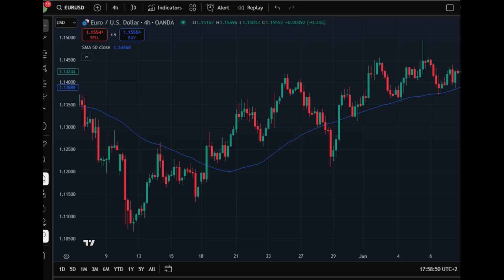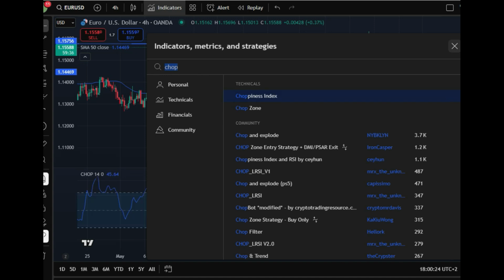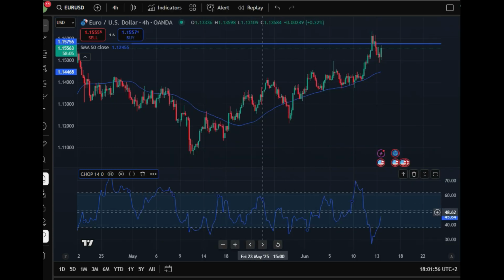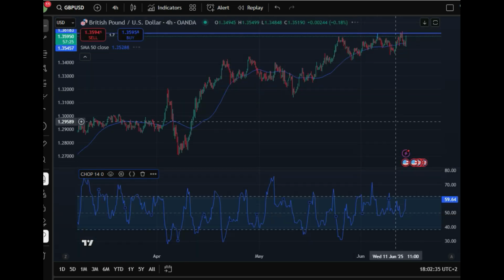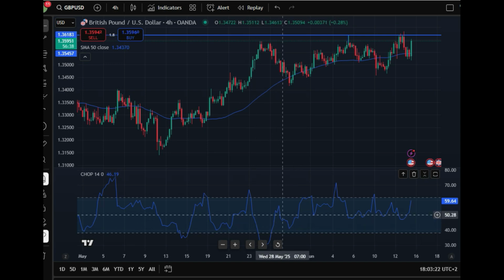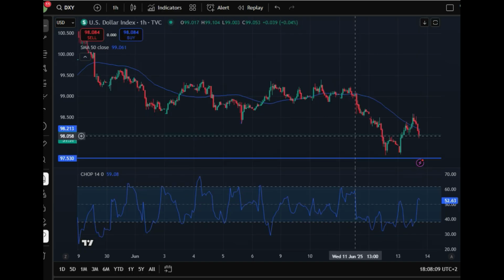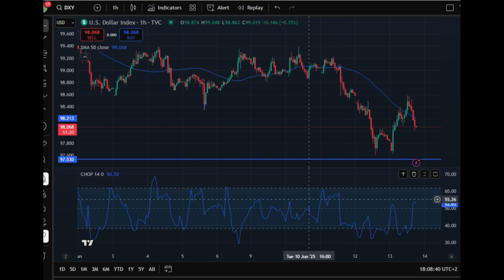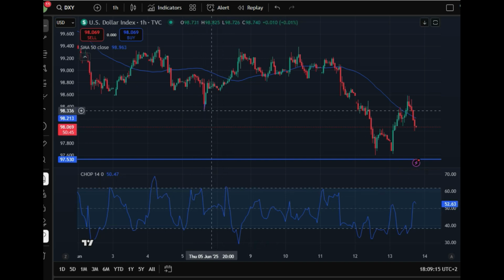The Best TradingView Indicator to Avoid Choppy Sideways Market!